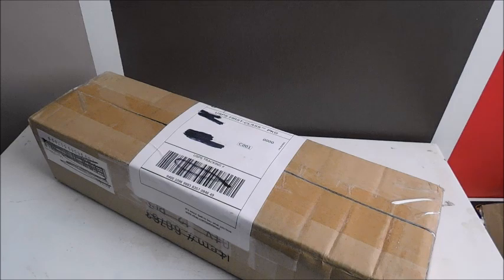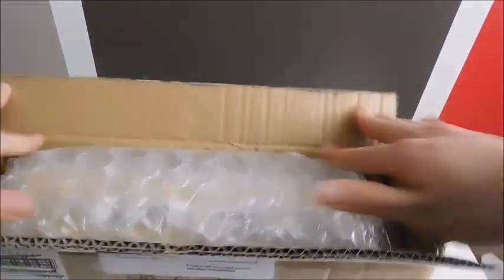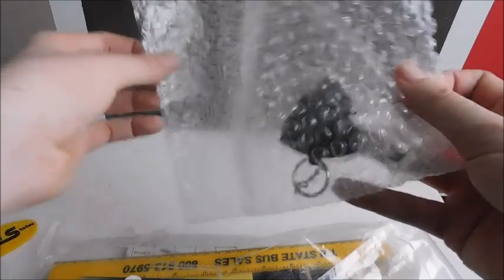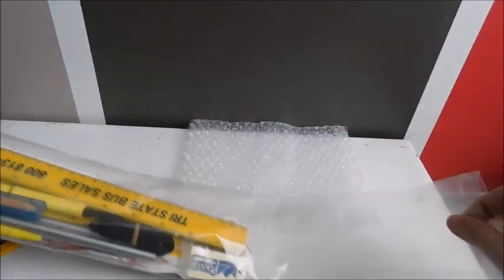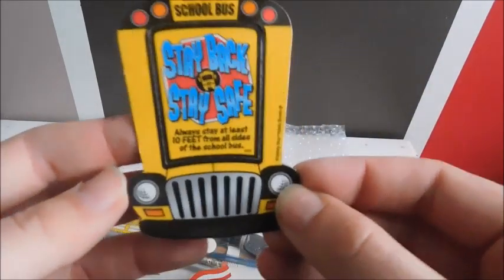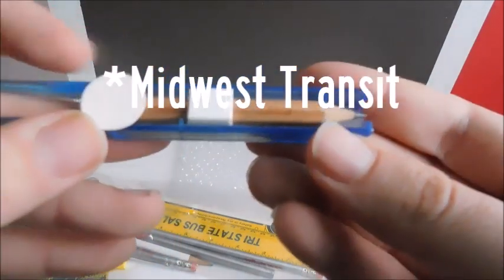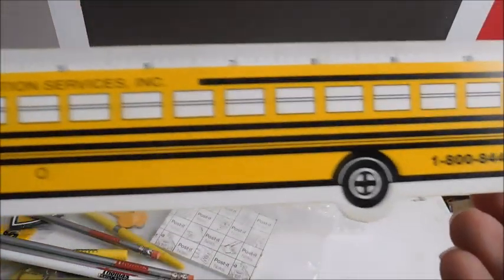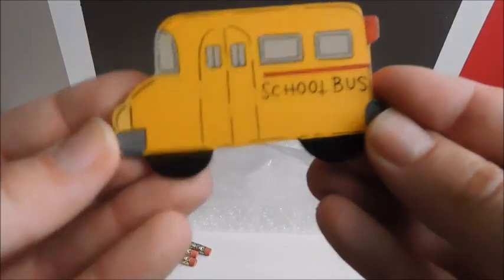Unboxing Some Bus Stuff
SThank you for watching!

Do you have any keychains or other bus related items?